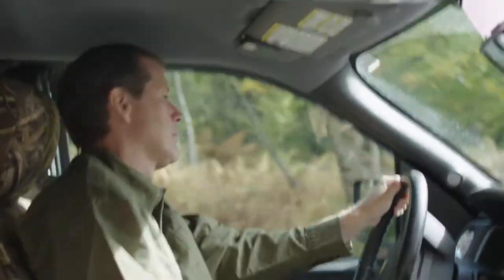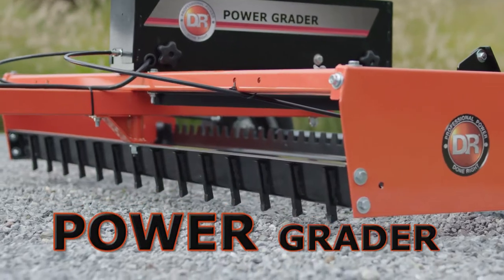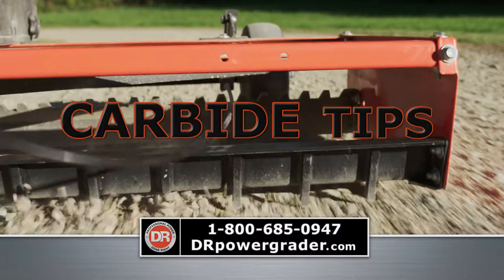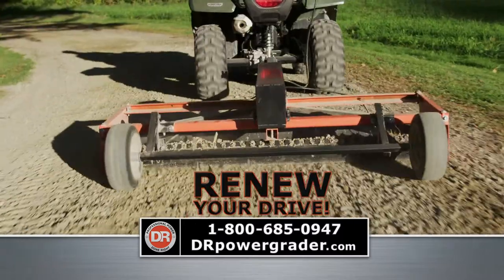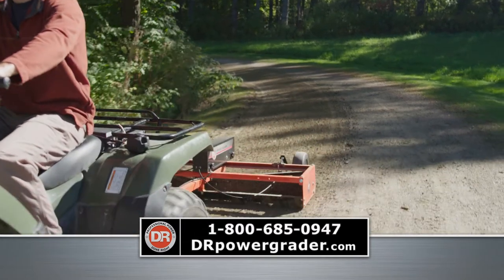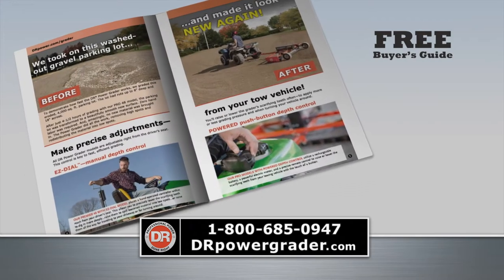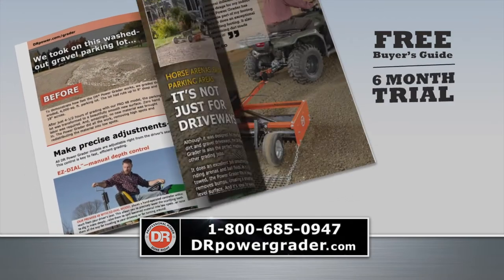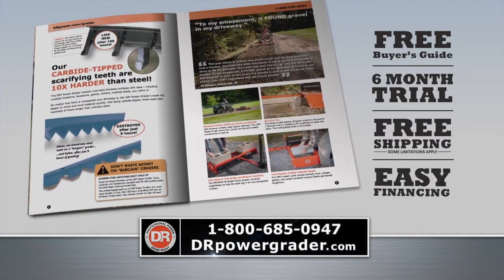DR Power Grader Broadcast Ad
"New Drive" :30 6MO Trial 2020